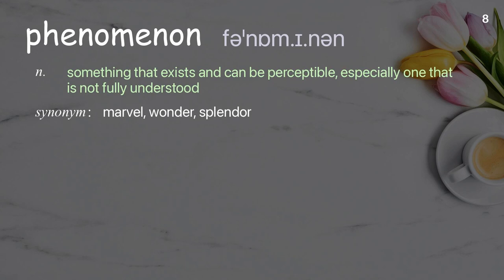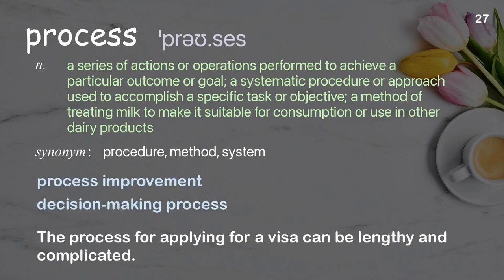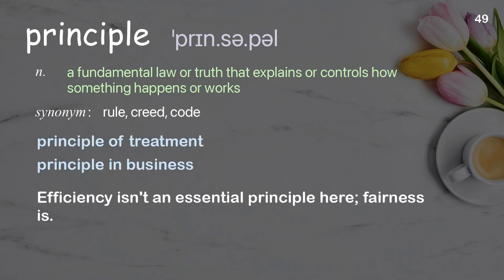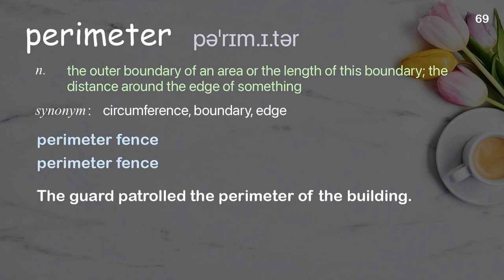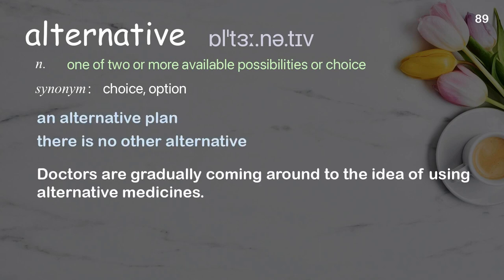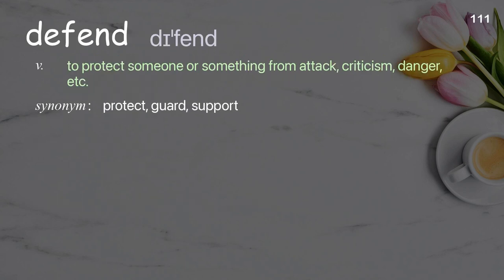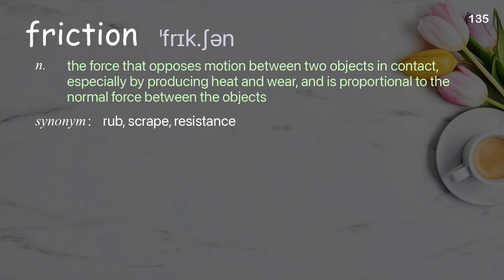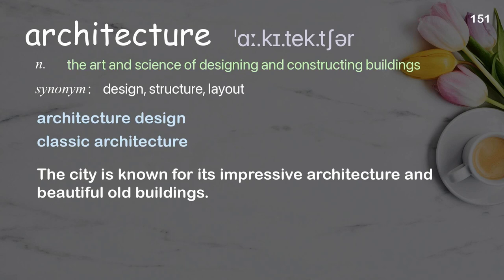151 Academic Words Ref from "My architectural philosophy? Bring the community into the process, TED"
■PLEASE NOTE

■Reference Source
Alejandro Aravena: My architectural philosophy? Bring the community into the process | TED Talk